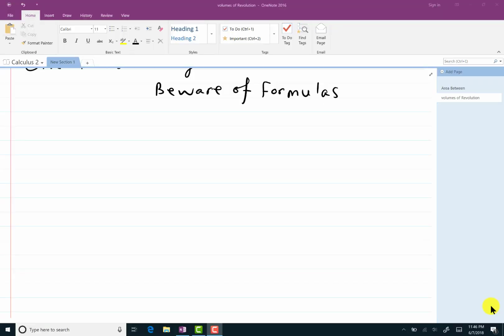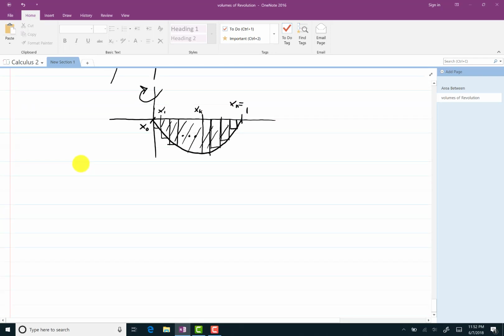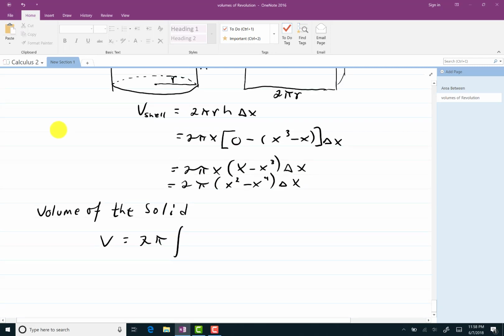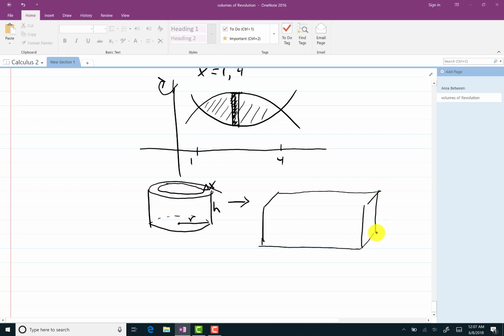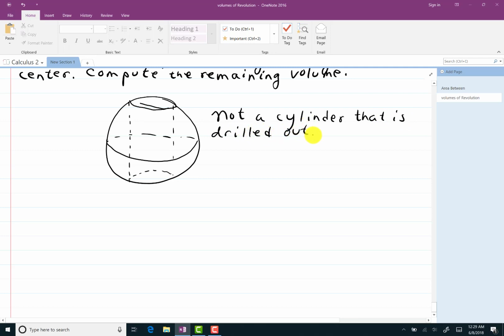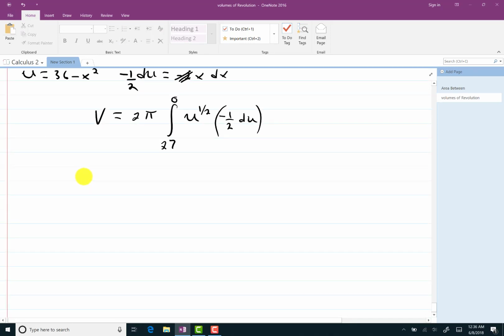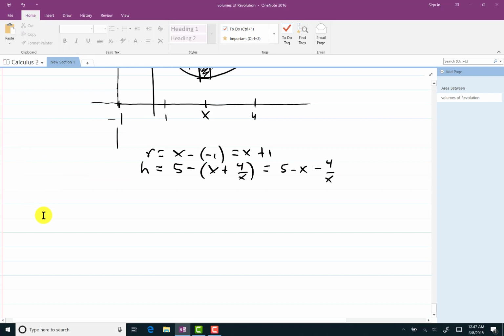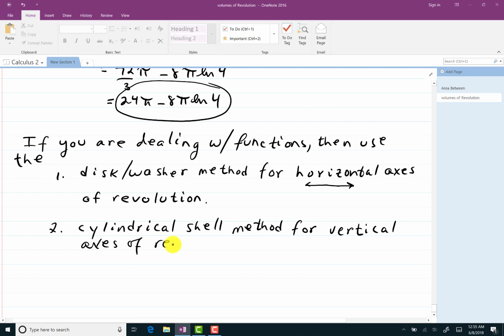Volumes of revolution - cyindrical shells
Volumes of Revolution using the method of cylindrical shells.